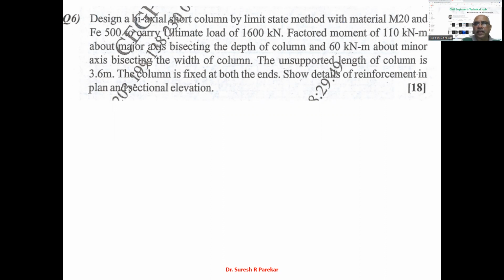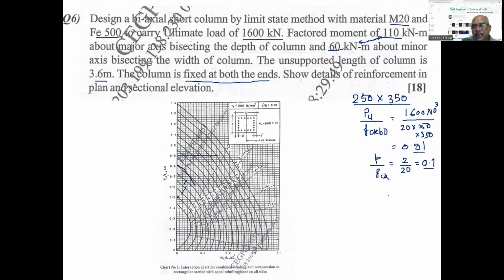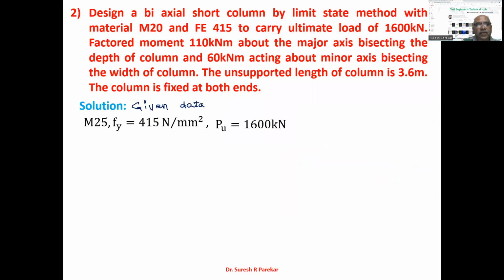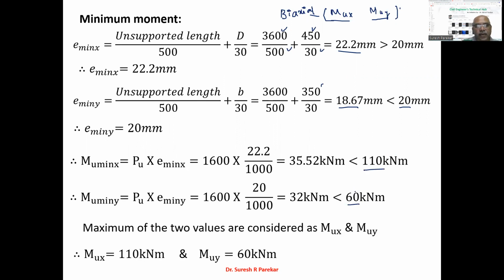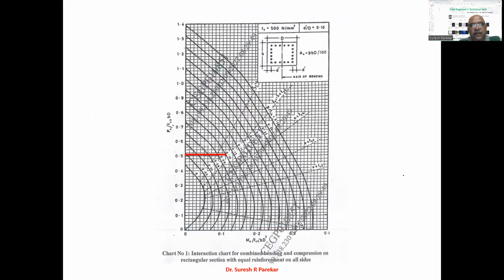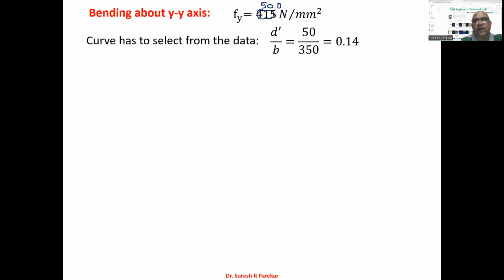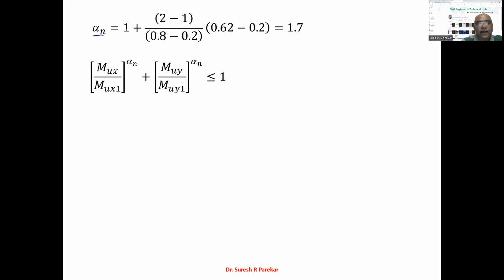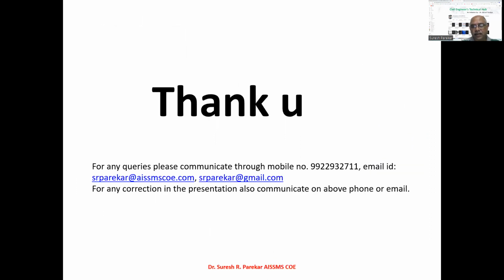Axial Load and Biaxial Bending: University Problem: 2022 23